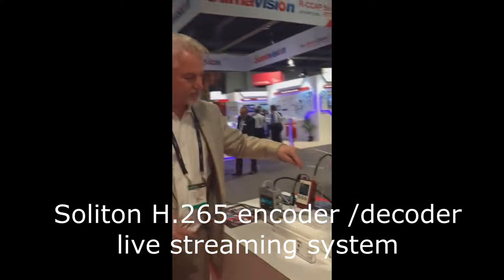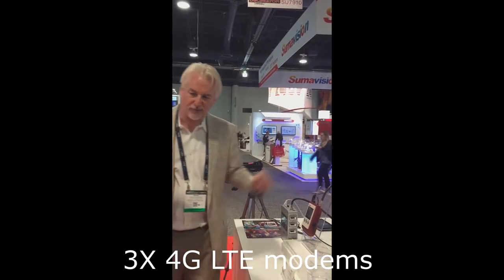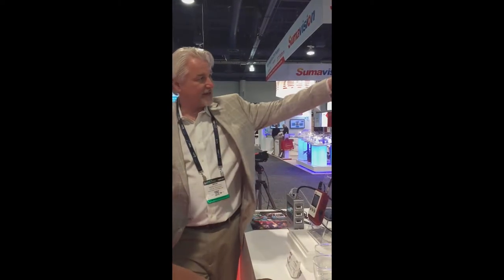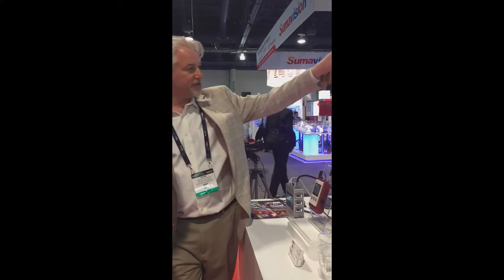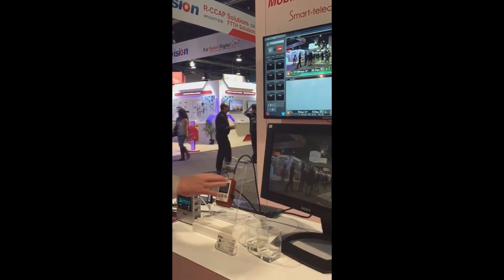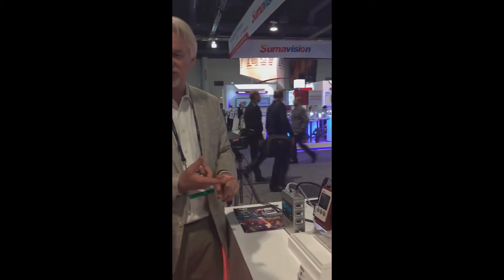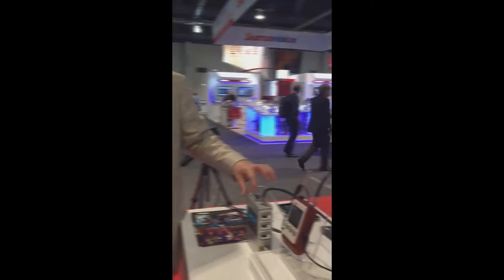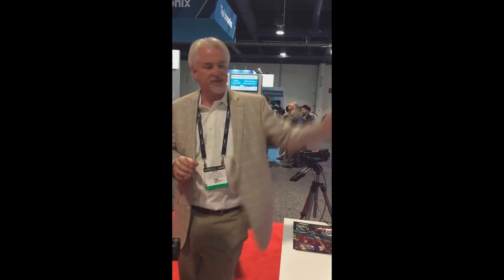Soliton Zao S Streaming transmission system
Midwest Digital Corp was at the 2017 NAB show, demonstration of the Soliton Zao S streaming system, stream twice the signal at half the bandwidth.